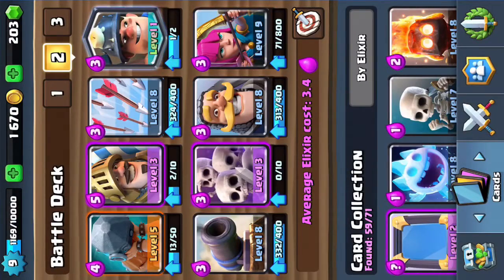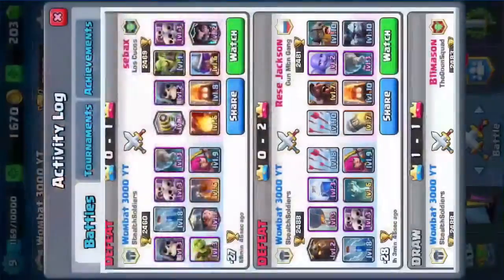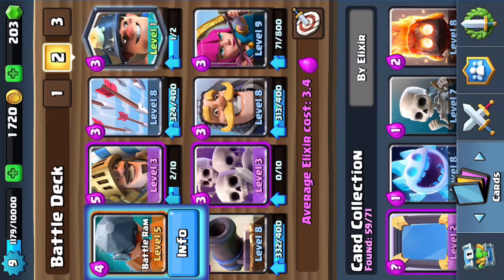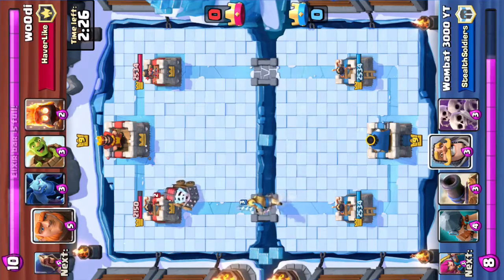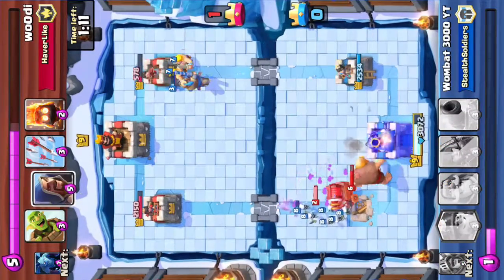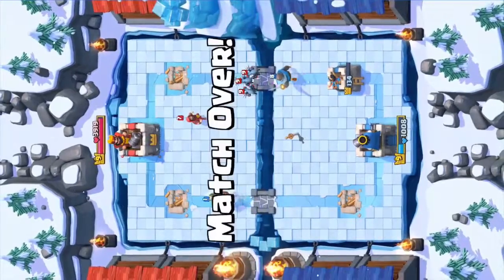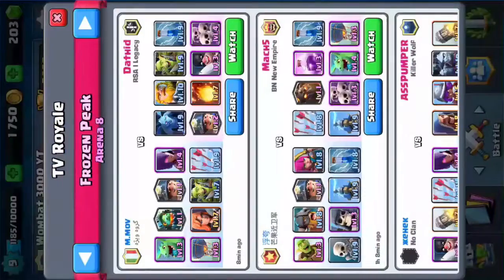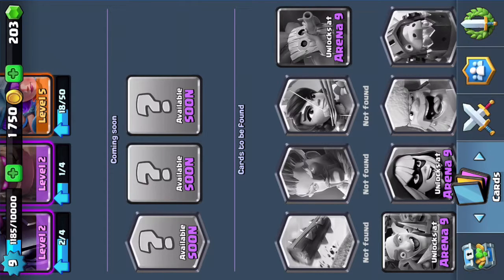#5 clash royal OP Deck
Hi in this vid we are playing clash royal. I've had some bad luck recently in this game taking many losses but this deck has turned my fortune around. It is a bait deck to bait out the counter the the ram or the prince to get crazy wins.